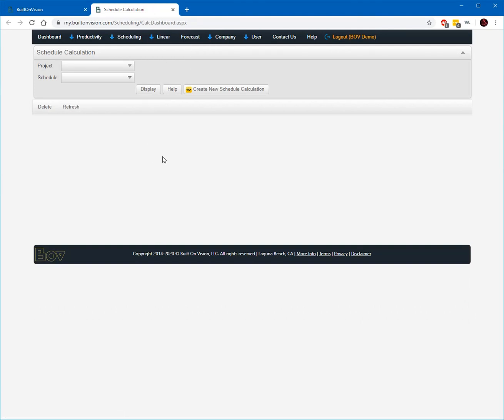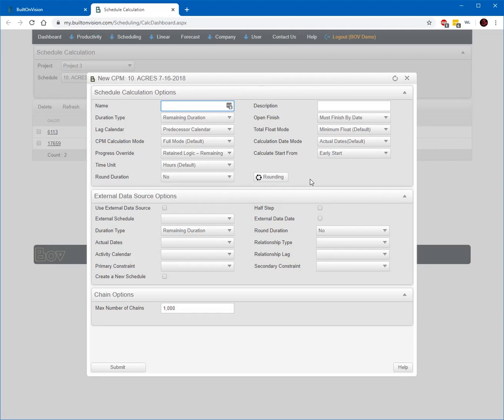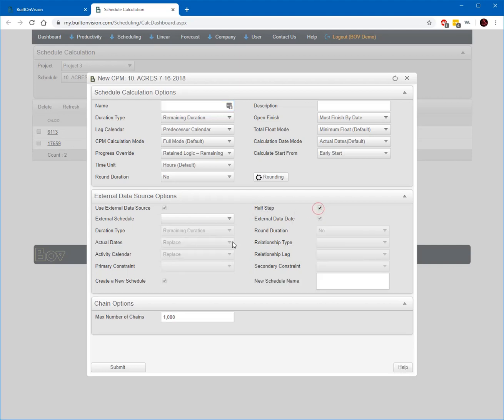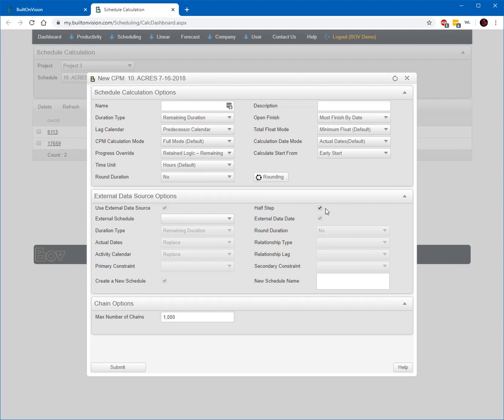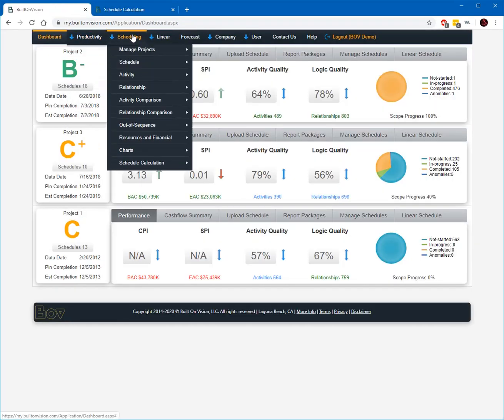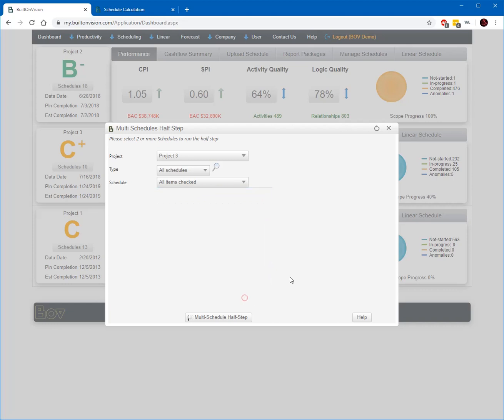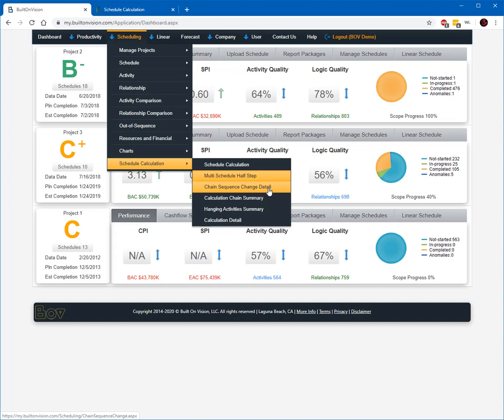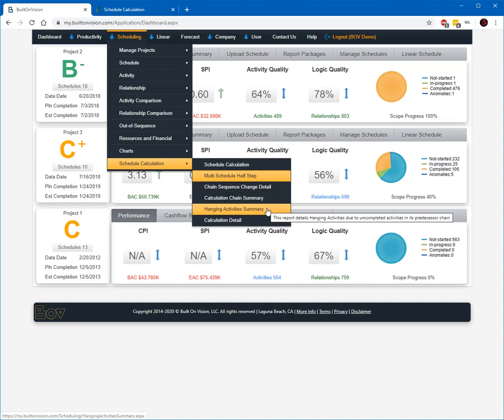BOV Calculation Menu